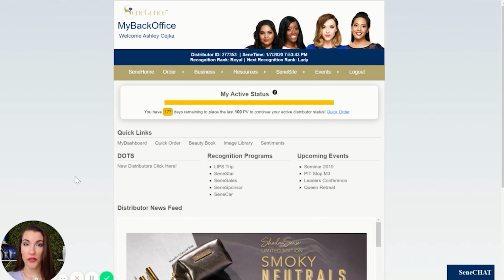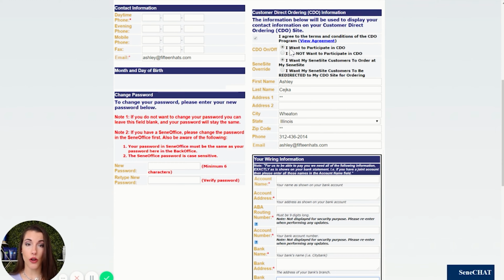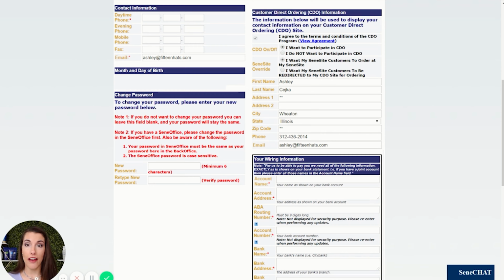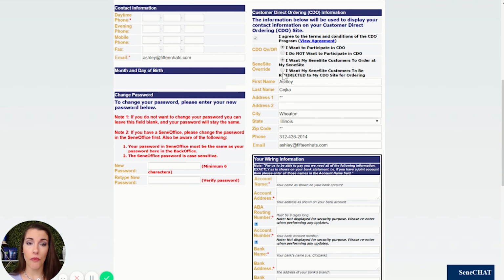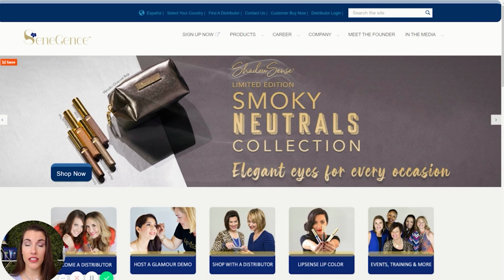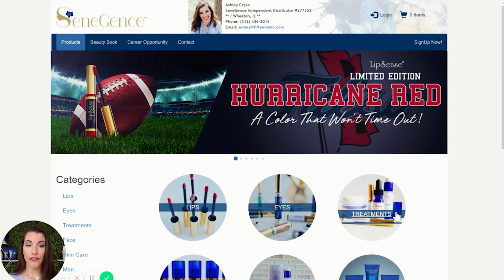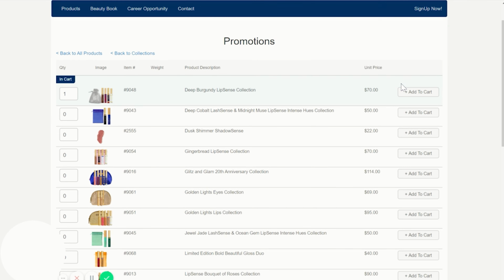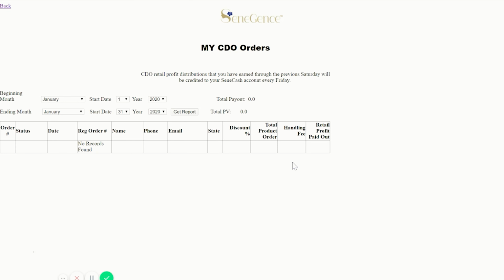Setting up SeneGence CDO for Distributors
What is CDO? - 0:34
3 Ways You Can Sell - 1:00
Pros & Cons for CDO - 2:13
Things to Know About CDO - 8:24
Setting up CDO - 11:15
Wrap-Up - 17:54

Hi ladies!! I hope this video helps on CDO. I tried to compile everything I've learned related to this topic in one video. Let me know what questions you have!!

Also, your upline is likely the most equipped to help you decide the best method for you to become the most profitable. There really are pluses and minuses to all methods so you need to with your options.